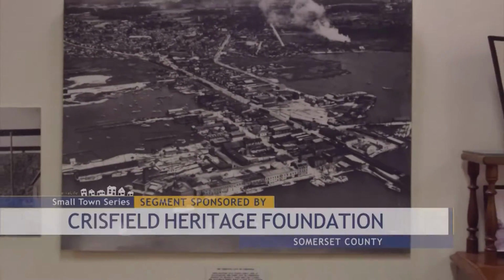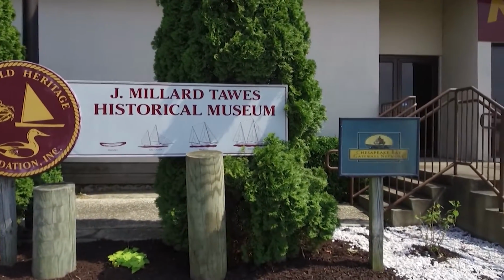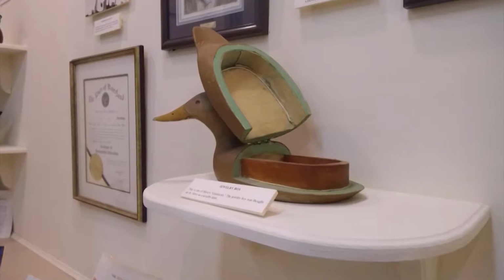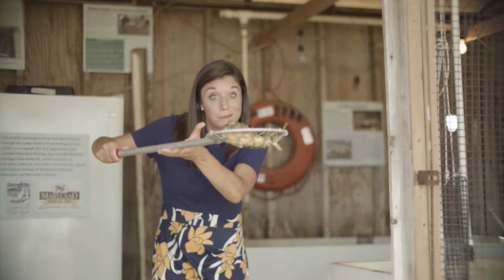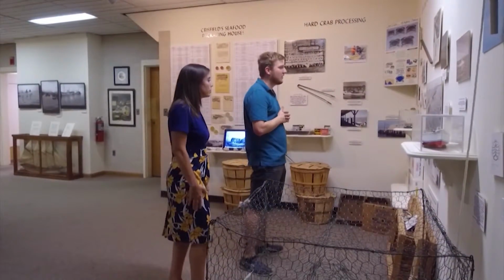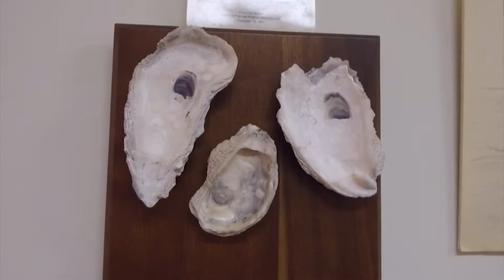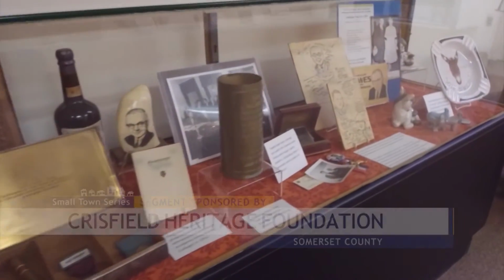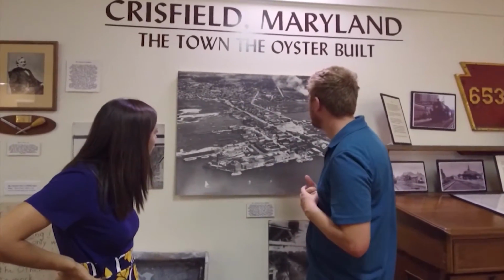Paid Content By Crisfield Heritage Foundation - J. Millard Tawes Museum